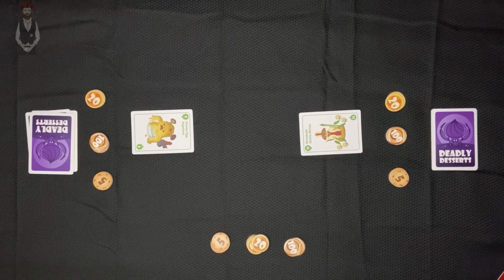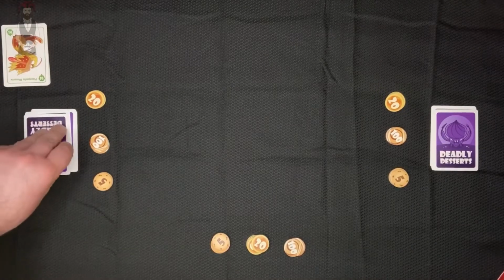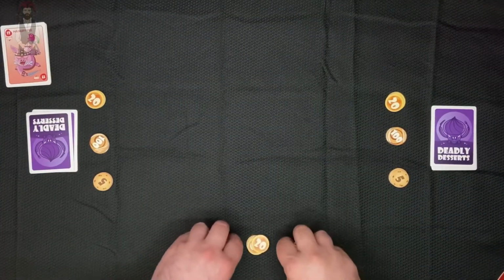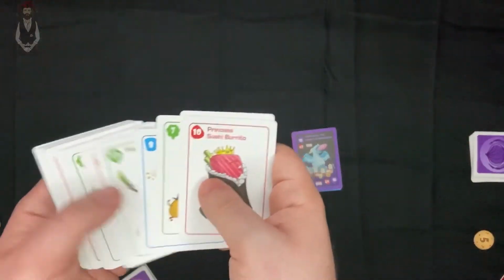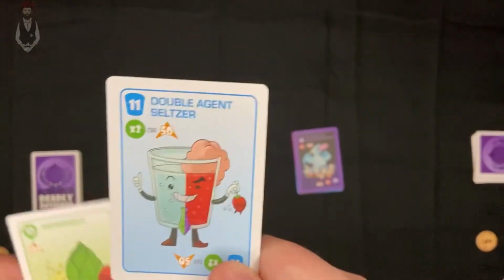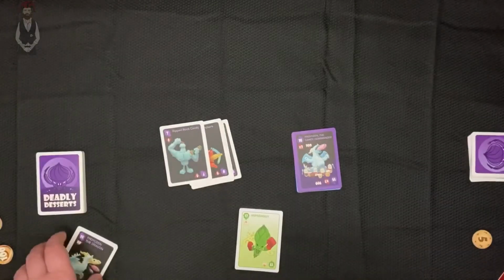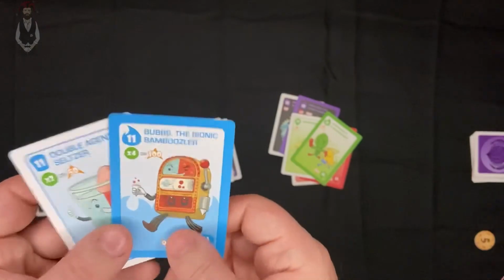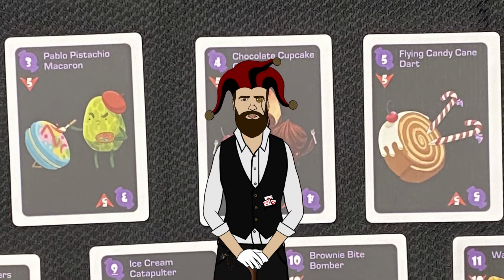Deadly Desserts Review (Kickstarter Edition)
Instead of talking about love and all that other mushy-gushy stuff associated with Valentine's Day, Jeremy decided to talk about everyone's favorite part of the holiday... the desserts! In his review of the newly-released, Kickstarter Edition of Deadly Desserts, Jeremy shows you how to play, shows off some adorable art, and tells you both what he likes and dislikes about the game, (but mainly what he likes). Then, he gives his final review. How does this food-friendly card game rate? Let's find out!